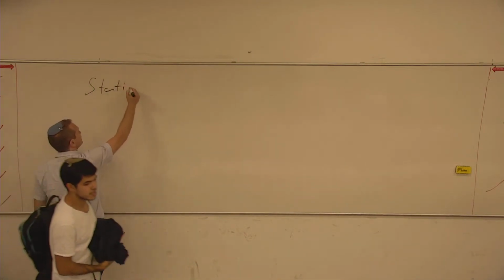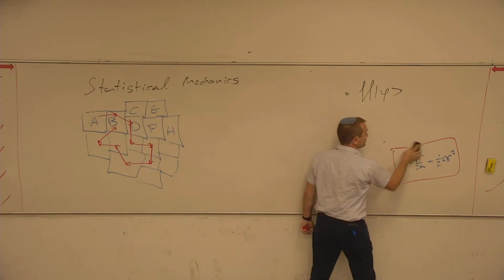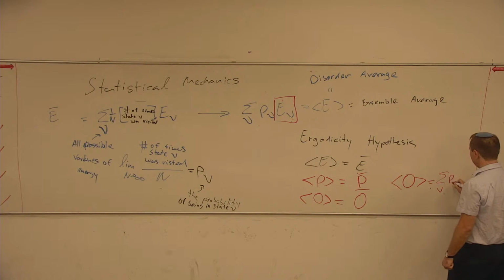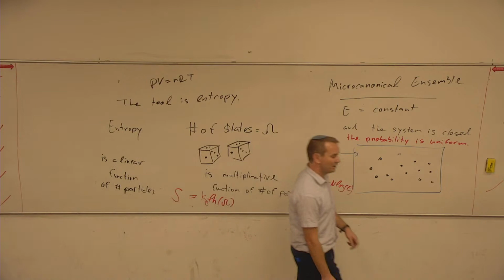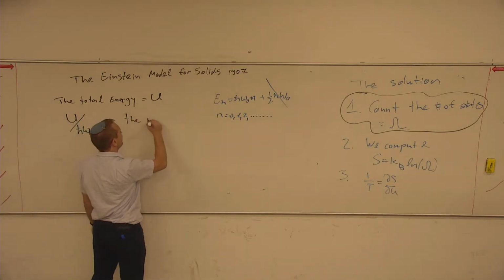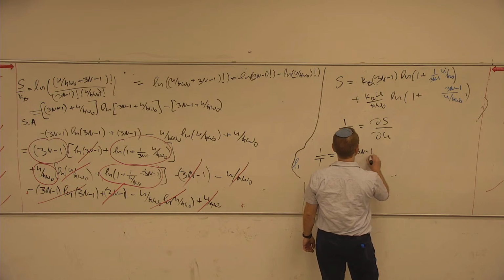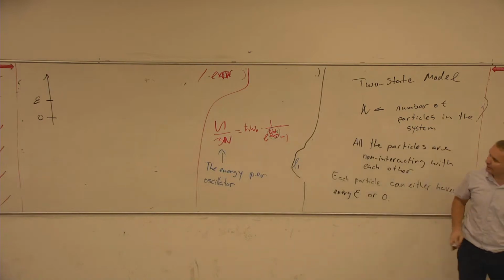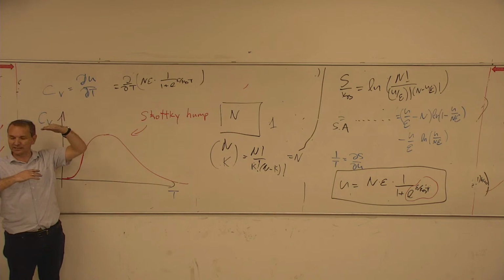Statistical Mechanics - lesson 7